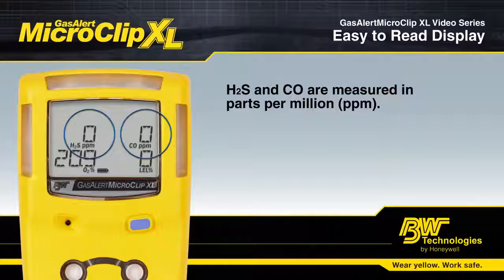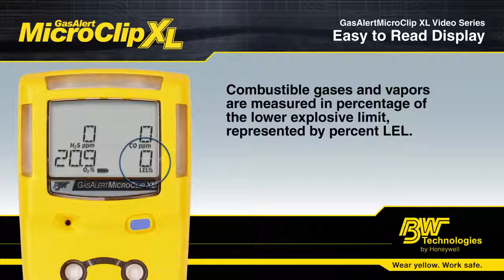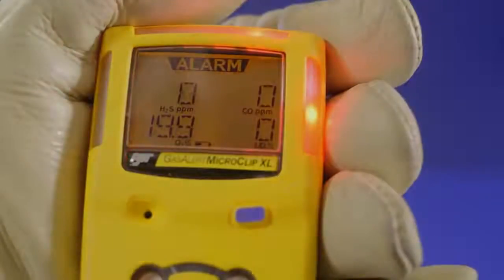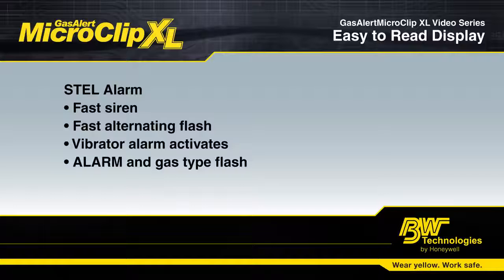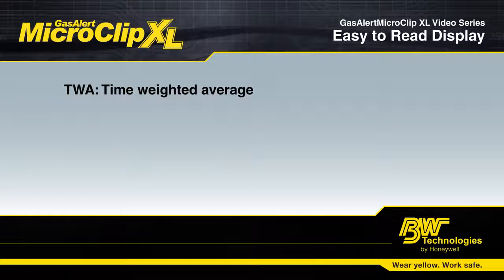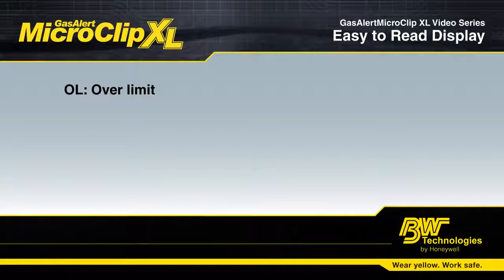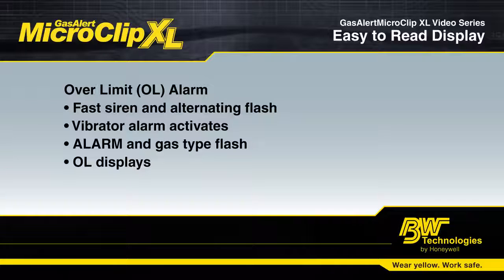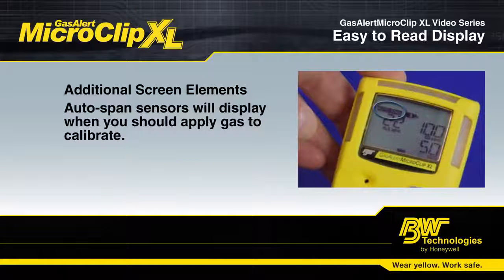GasAlertMicroClip XL Easy to Read Display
ООО "НТП "ГДА" (НТП "ГазДетекторАналитикс")
GasAlertMicroClip XL - четырехканальный детектор газа, надежный, компактный и удобный в эксплуатации (управление одной кнопкой), с возможностью определения от одного до 4-х газов. Комплектуется усовершенствованным сенсором кислорода. Увеличено время работы батареи без подзарядки. С конца 2016 года производится в России.

Определяемые газы:
Горючие газы (CH4, C3H8 и другие)
O2 (кислород)
H2S (сероводород)
CO (угарный газ)